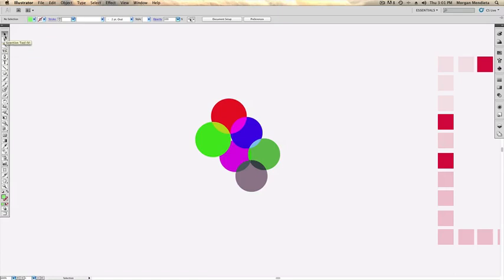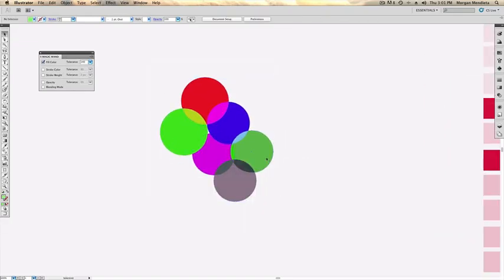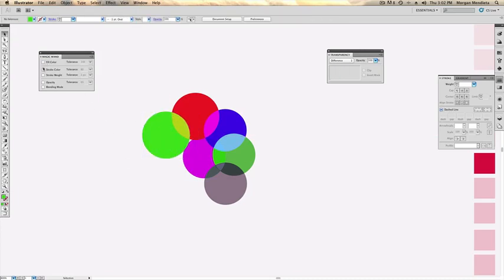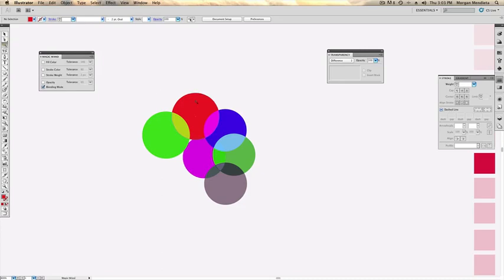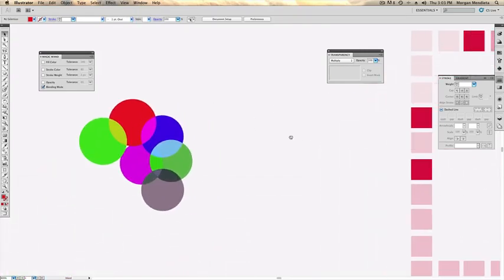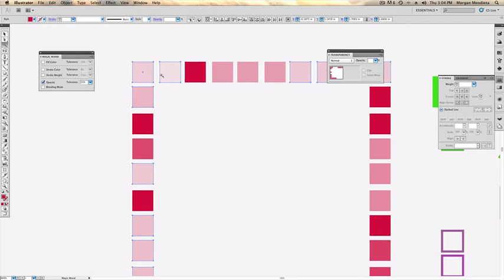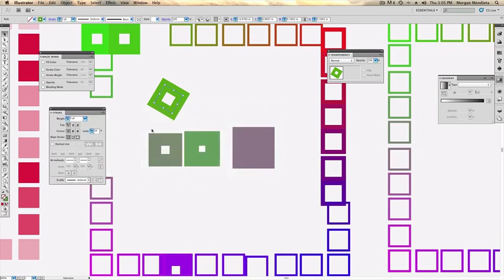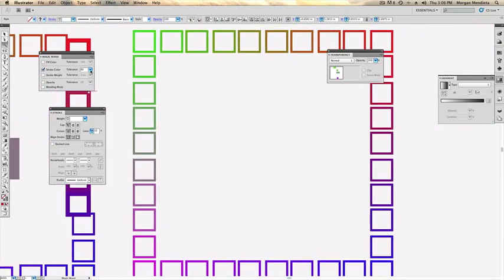How to use the Magic wand tool in adobe illustrator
This video will cover the adobe illustrator magic wand tool. This tool is very handy in selecting similar similar colors this will help you select the layers are lots of intricate designs.